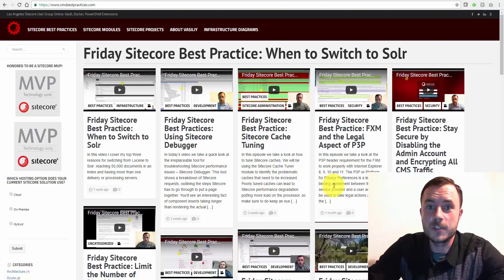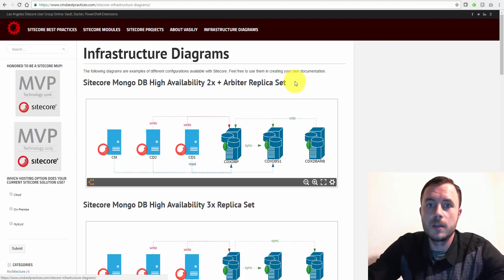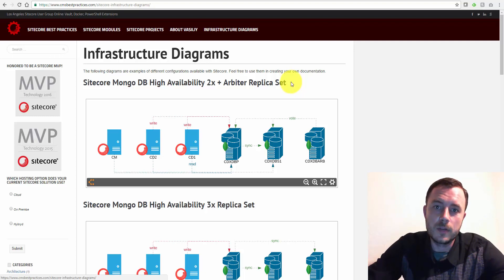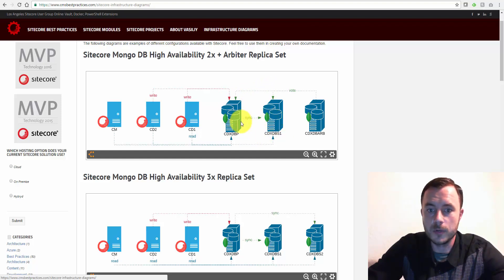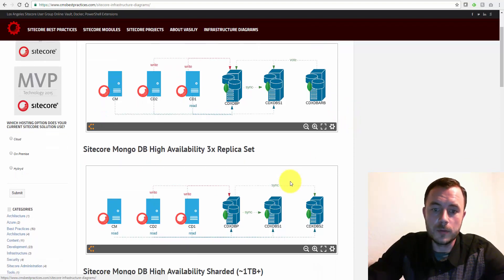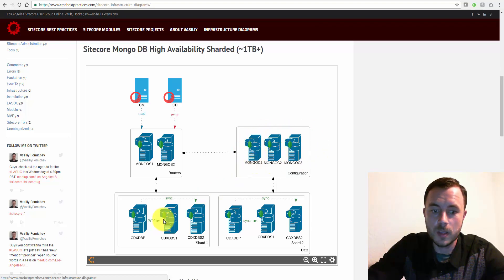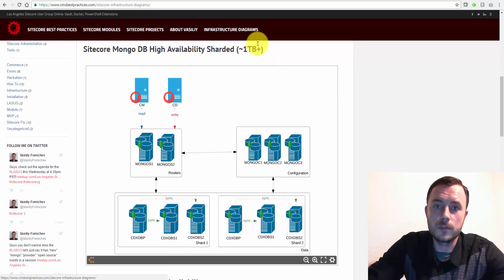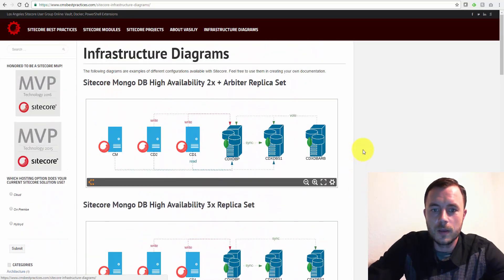Friday Sitecore Best Practice: Choosing the xDB Server Setup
In this video we take a look at three most common xDB server setups: single instance, replica set, sharded replica set. There are cons and pros to each, however, in the end it comes down the infrastructure and maintenance cost vs. the benefit of high availability and performance. Make sure to do your due diligence and consider all the implication of choosing a particular setup, as well as always plan ahead for future growth.